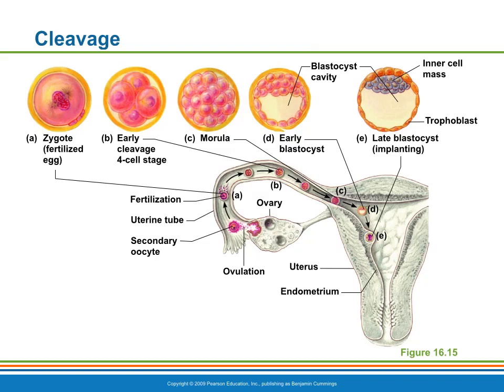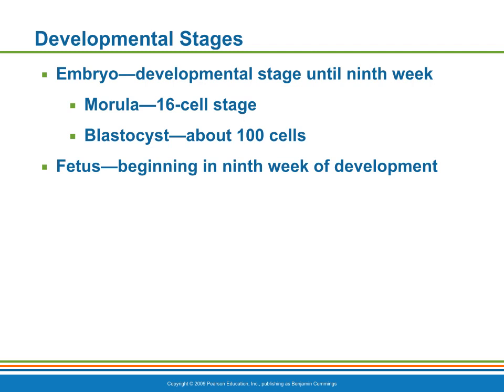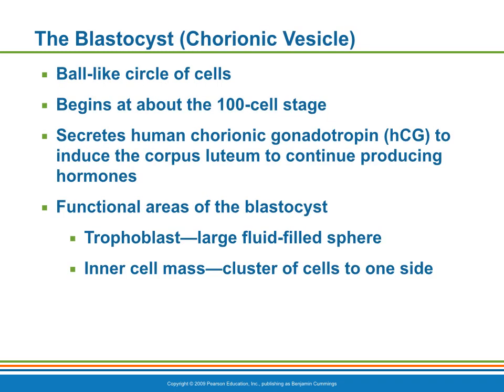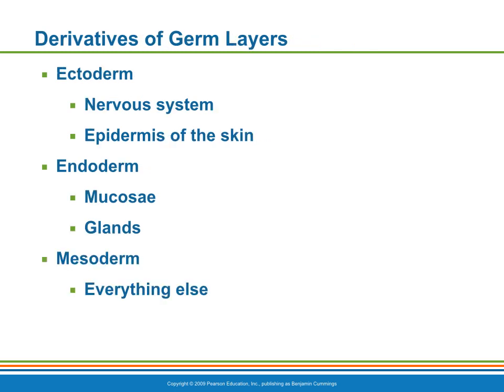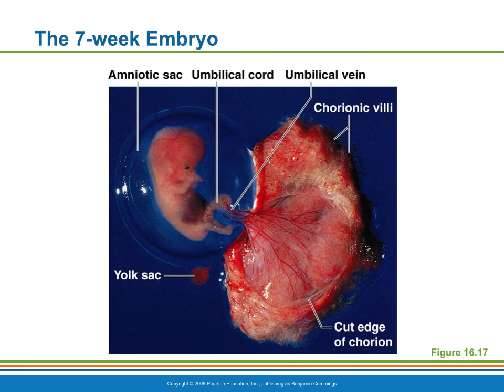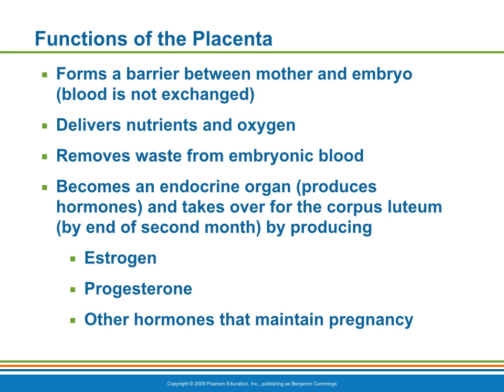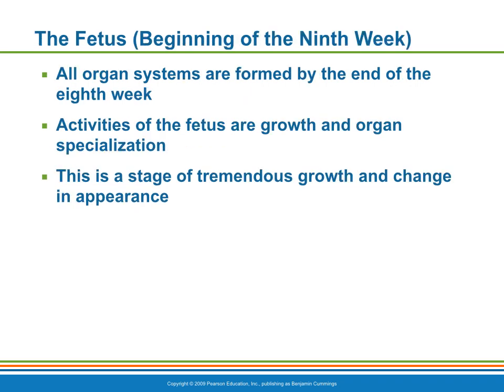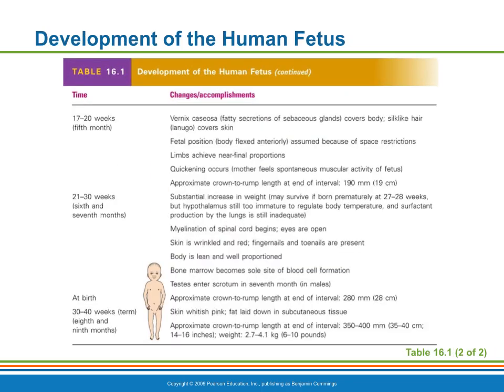Chapter 16 Lecture 6